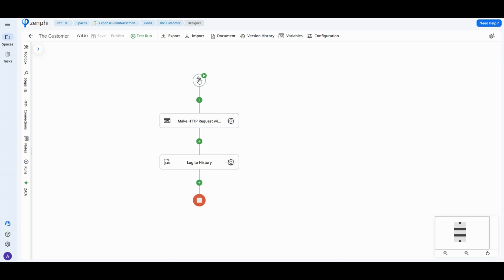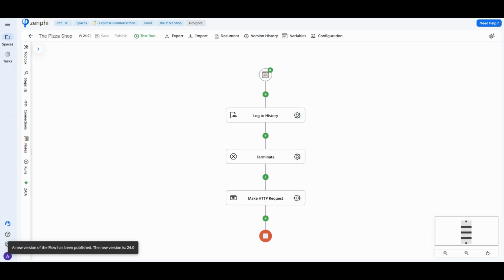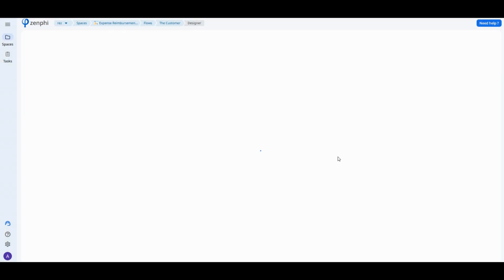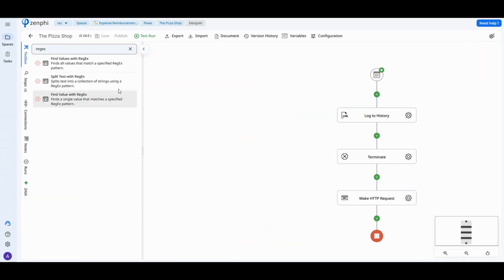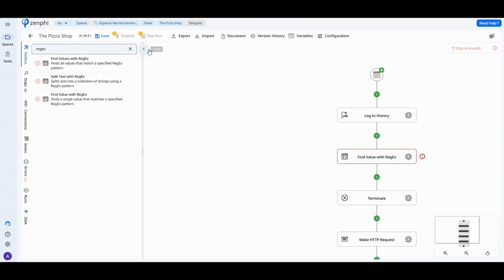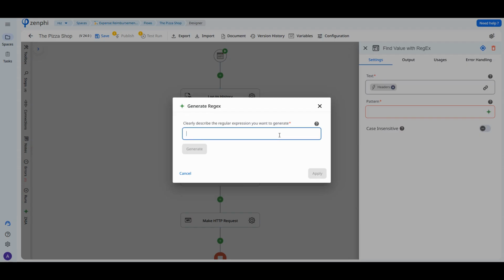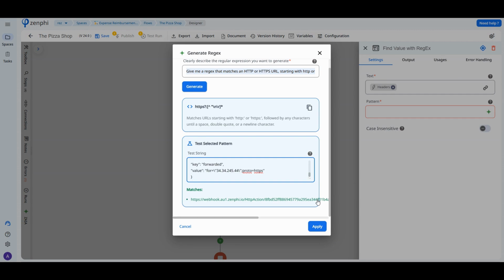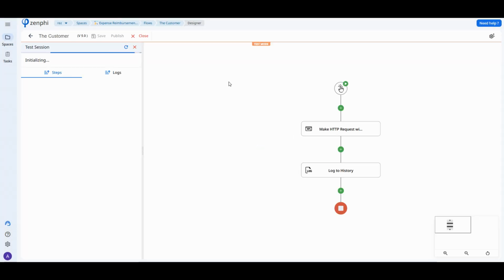Generate Regex From Text Automatically With AI | Auto Regex Generator In Zenphi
Need to extract dynamic data like URLs, invoice numbers, or email addresses from messy blocks of text — but hate writing regex?
In this tutorial, we’ll show you how to generate regex from text instantly in Zenphi — using ZAIA, Zenphi's AI Assistant.

No more struggling with complex expressions or googling syntax. Just describe what you want to extract, and let the auto regex generator do the rest!

What You’ll Learn:
1) How to generate regular expressions (regex) from plain English
2) How to extract dynamic values (like invoice numbers or emails) from unstructured text
3) Why Zenphi’s AI regex generator is a smarter alternative to manual coding
4) A step-by-step walkthrough on using ZAIA in your Zenphi automation
5) Real-world examples for sales ops, IT, and finance workflows

Simplify email parsing and document automation without writing code — setup your own auto regex generator within Zenphi!

Perfect for:
Automation builders, marketers, Google Workspace admins, and anyone who’s tired of writing and testing regex by hand.
Stop wasting time with trial-and-error — let AI generate the regex for you!